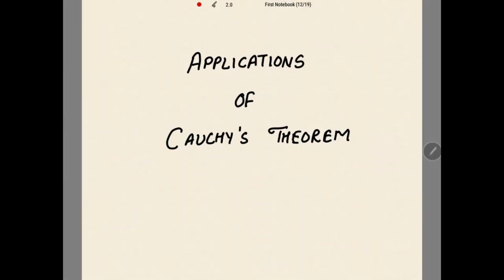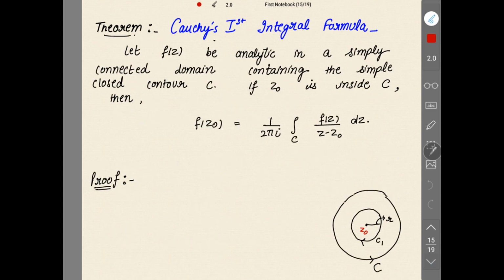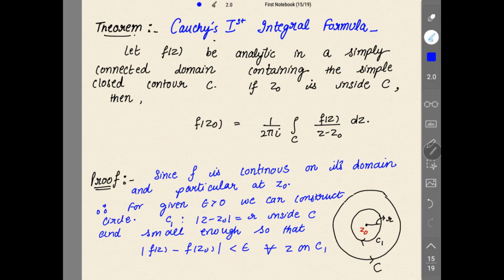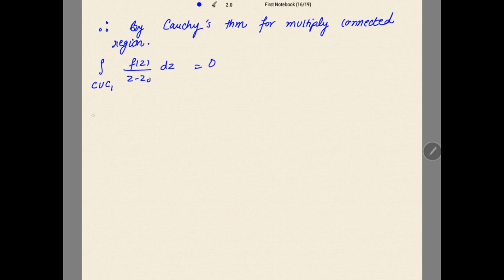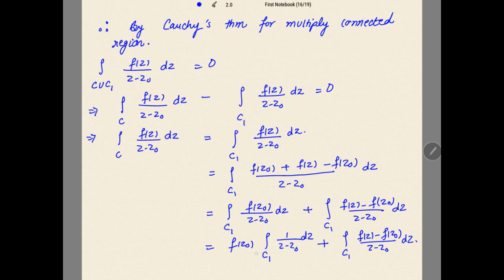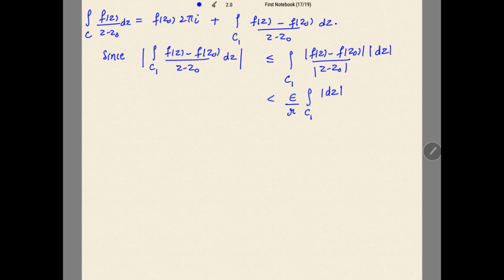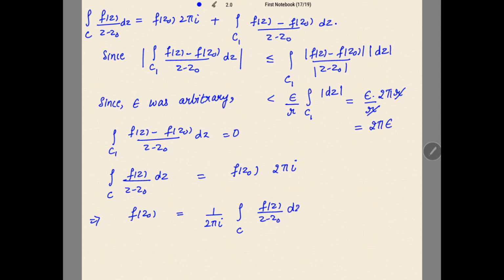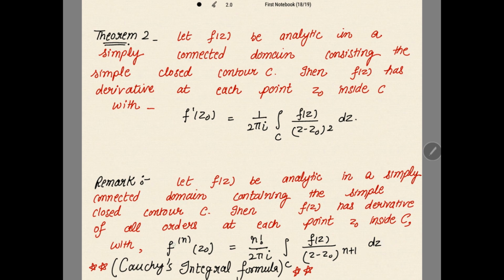Lesson 1 -Application of Cauchy's Theorem, Cauchy's First integral formula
Application of cauchy's theorem
Proof of Cauchy first Integral formula